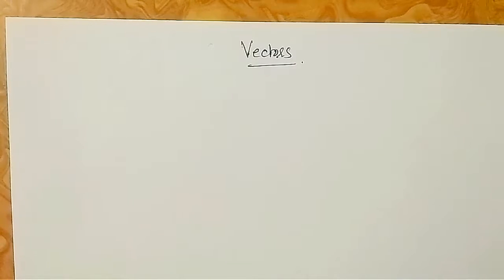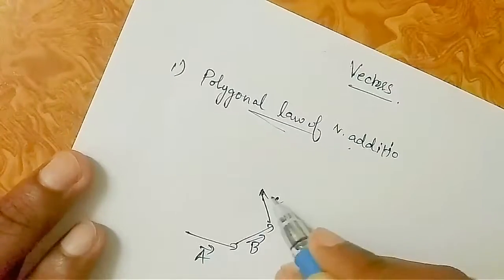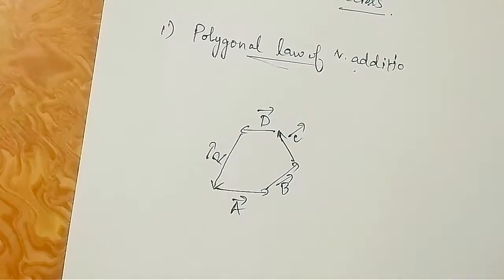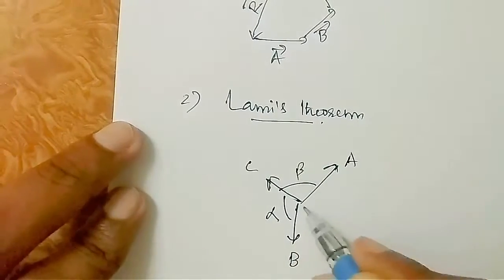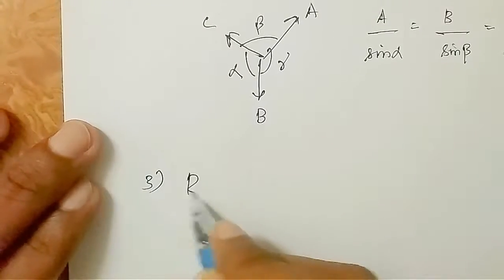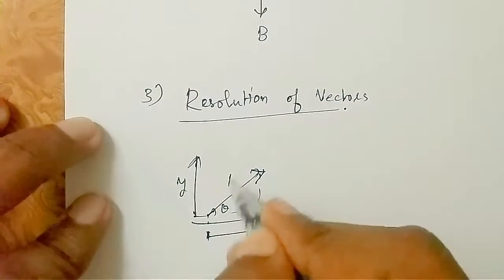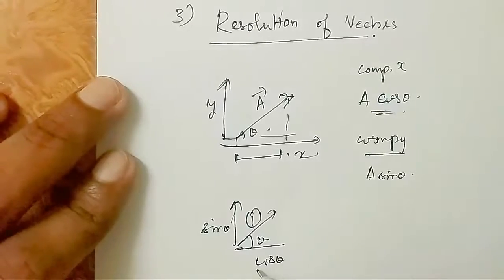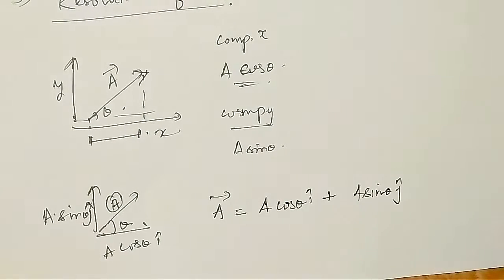VECTOR LAWS\\CLASS 11\\ JEE\\NEET\\PRADHIKSHEN\\TAMIL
VECTOR LAWS
This video is from the chapter vectors
Contents are vector laws
 Easy to understand
This contains the laws that comes under vector
How these laws are explained in this video
Vector from class 11th
This vector laws also comes under the syllabus of jee and neet also
To get video on the topics that you require
Use the comments sections to get videos of your requests
Your requests are welcomed.
also give your feedback in the comments section